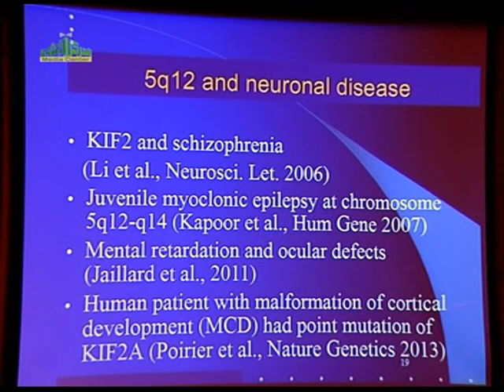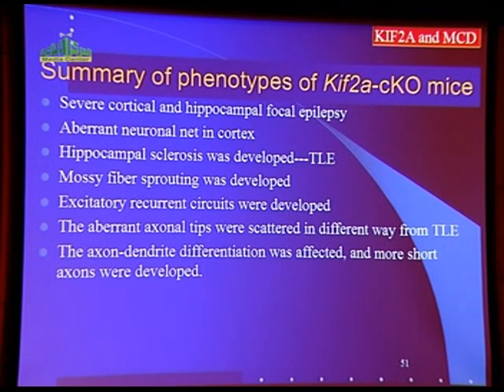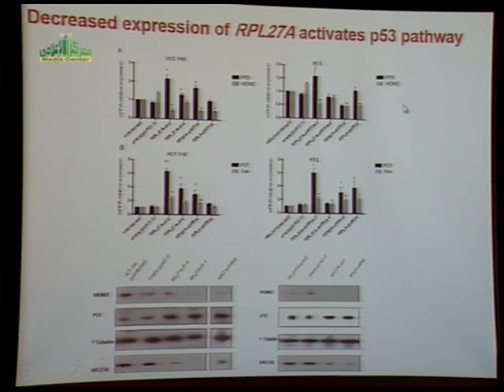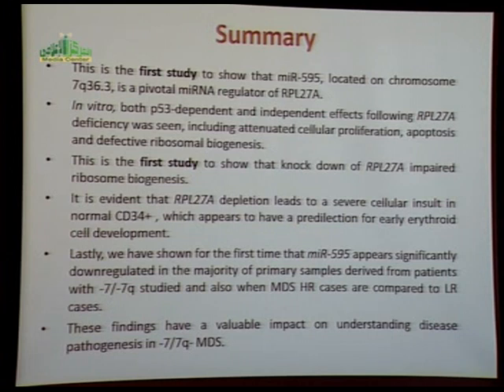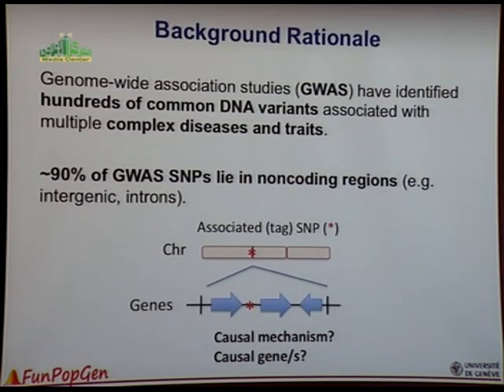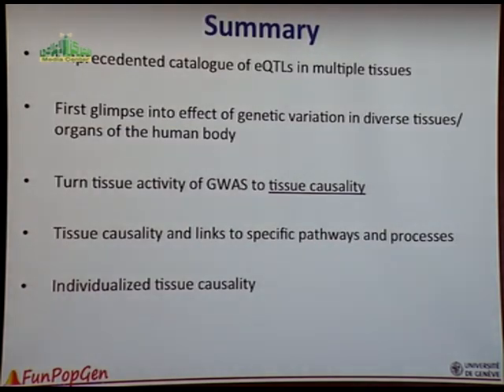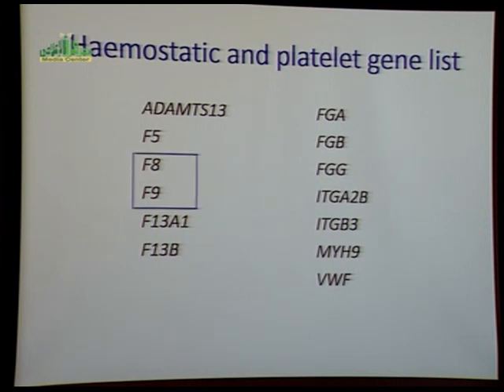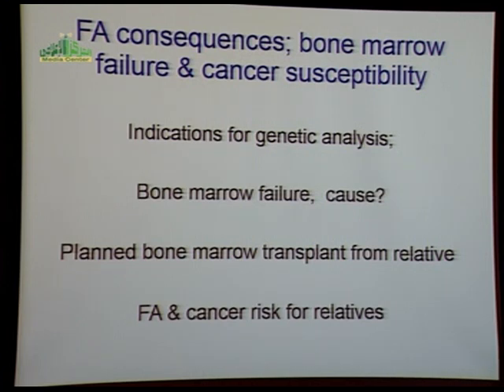The Third International Genomic Medicine Conference in Saudi Arabia 4/5 - First Day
Description